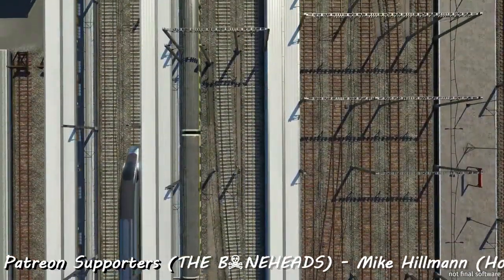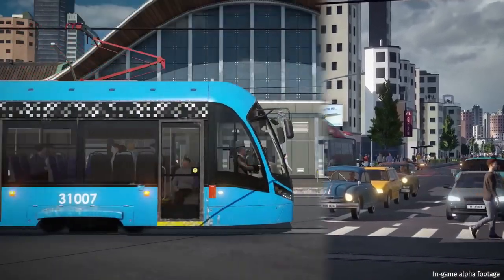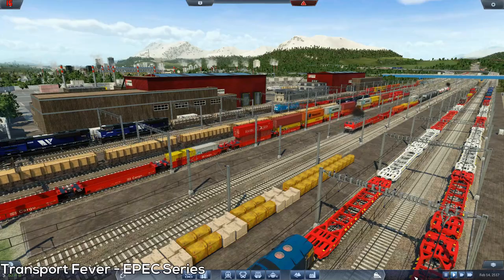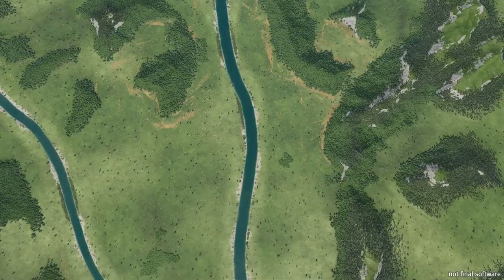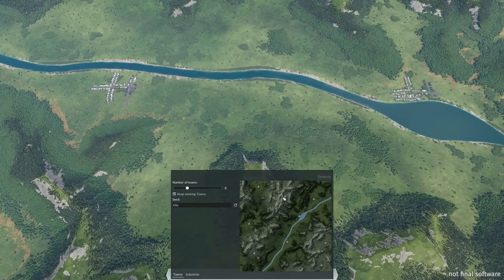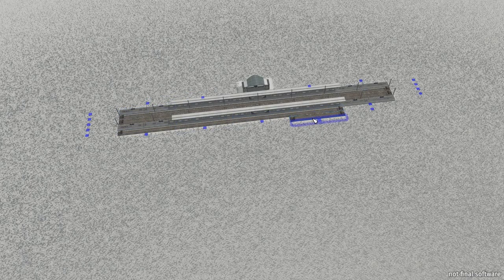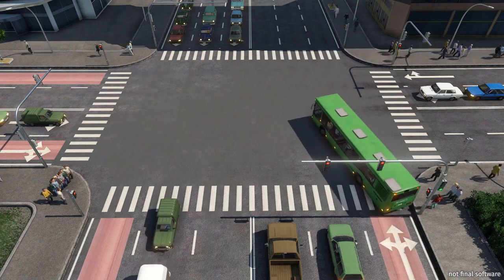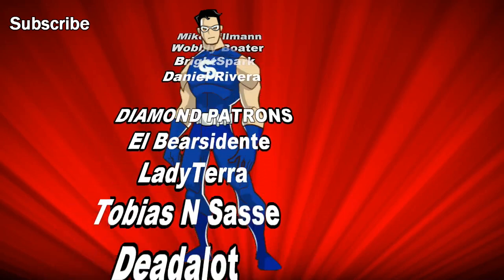Transport Fever 2 FIRST LOOK - Reactions & Thoughts - New Tycoon City Builder 2019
CPU: Intel i7-4790k @4.4 GHz
RAM: 16GB
GPU: MSI NVIDIA GeForce GTX 1080 GAMING X 8GB GDDR5X

End Titles Music:
Tobu - Candyland